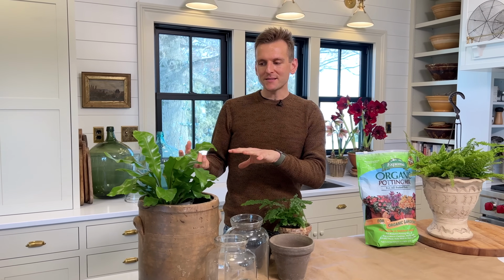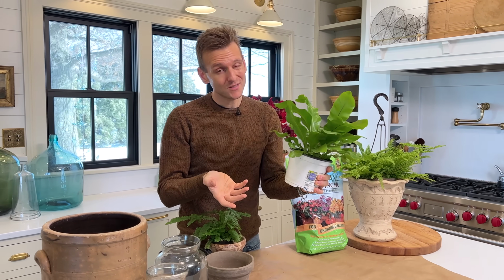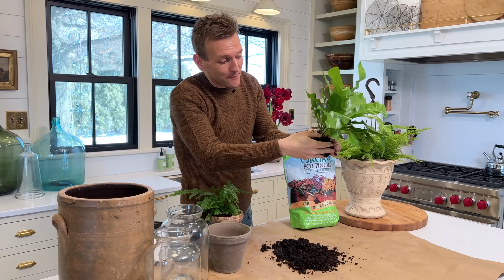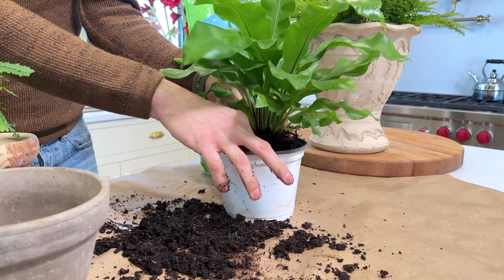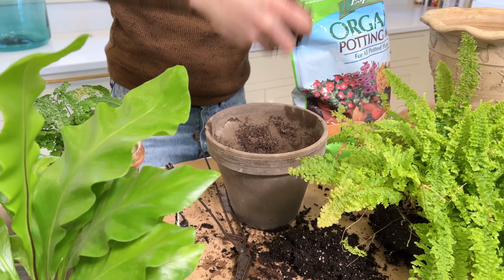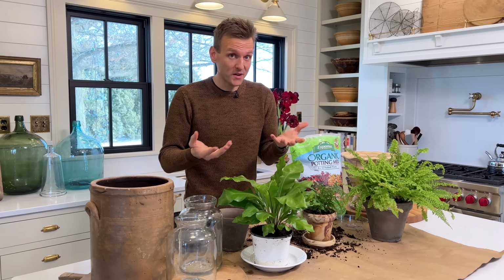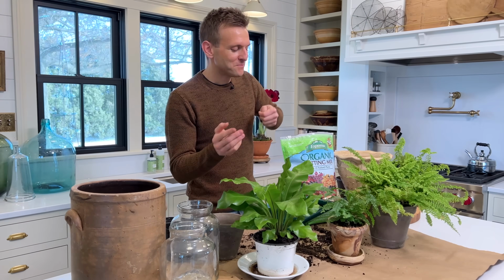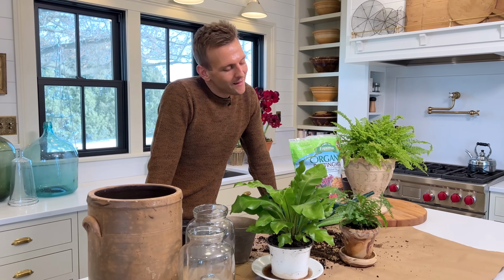Tips to Make Indoor Houseplants Thrive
January always has me craving houseplants. After the twinkly lights go away, I need some green and cozy texture. Recently, I bought some new ferns.

Ferns really are simple, but a few extra tips always help! Here are the five tips I always go through to ensure the ferns will last for (hopefully!) years:

- Tip 1: Assess how the plant is already potted.
- Tip 2: Use compost-rich organic potting soil.
- Tip 3: Make sure the plant is potted in a container with good drainage.
- Tip 4: Water the plant well.
- Tip 5: Always water the plant under the plant’s base.